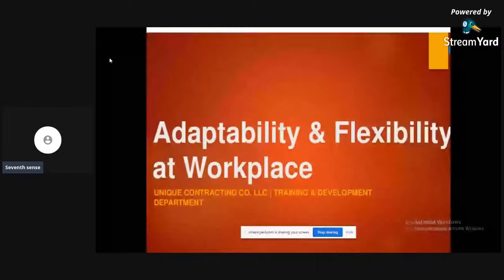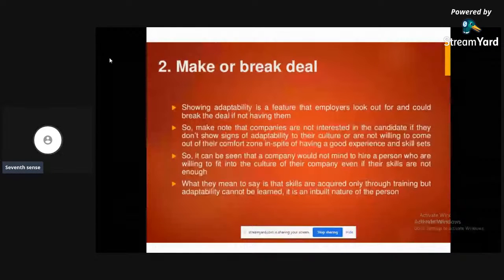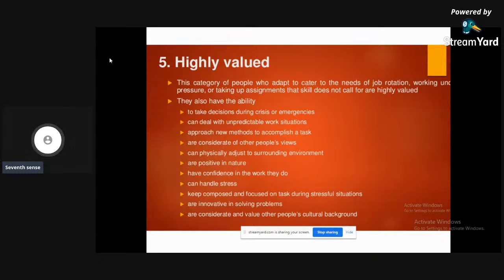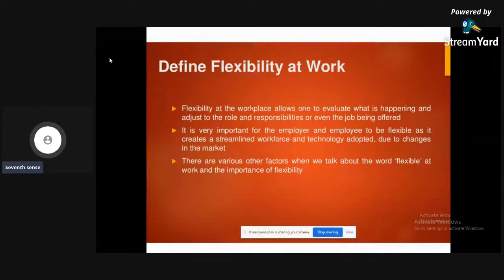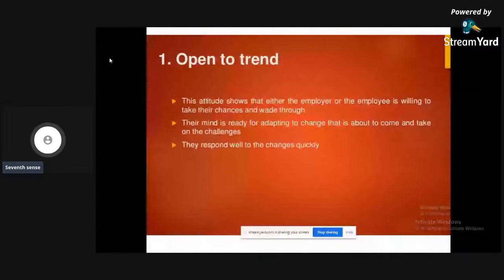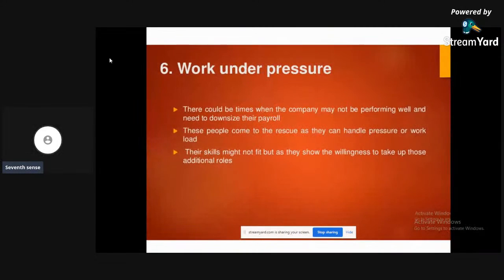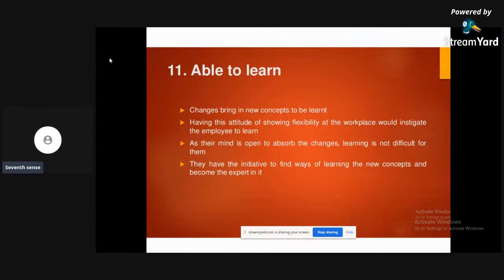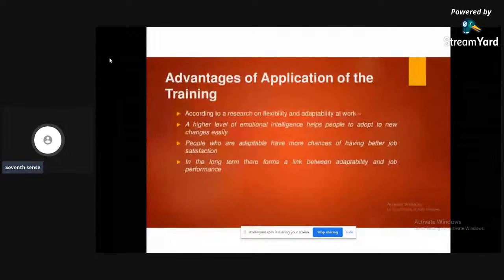Oxford Prerana -Social Adaptability